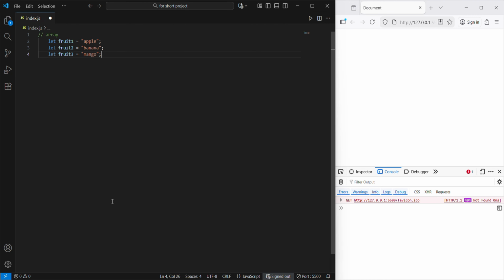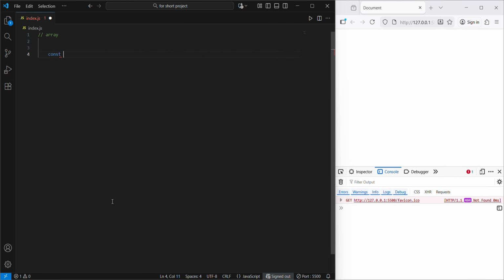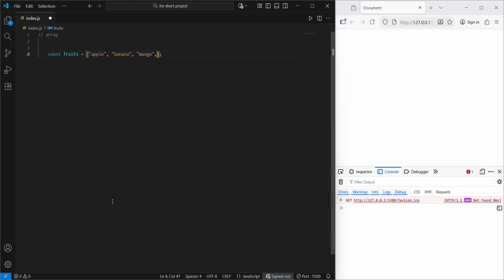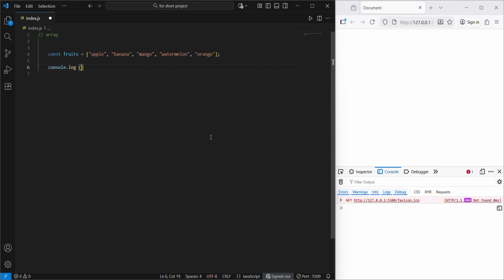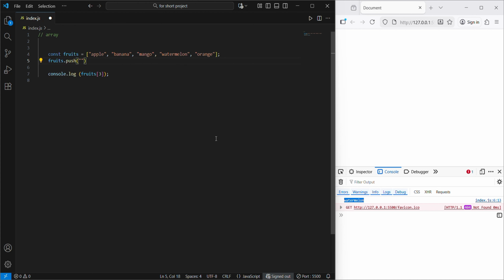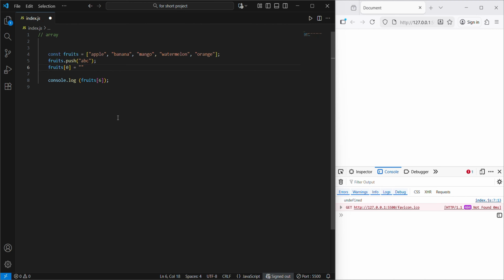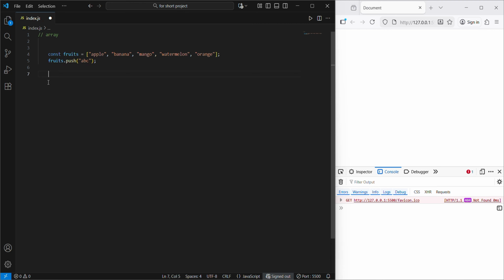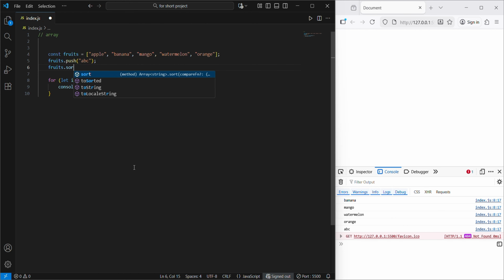Array in JavaScript Simple Definition and explanation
In this video we are going to talk about array in JavaScript and at the end of the video you will realize what is array, how you can add elements, sort and using loop in array.